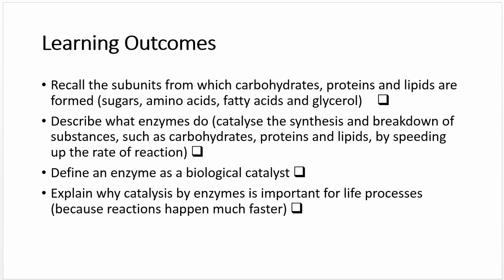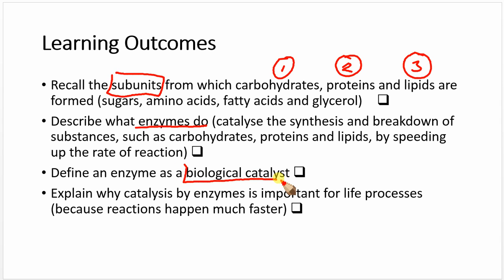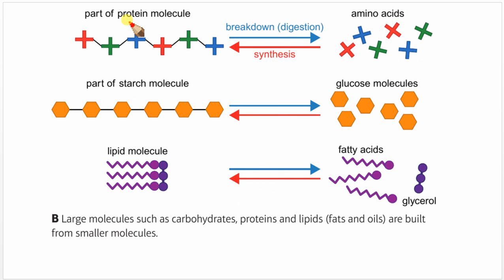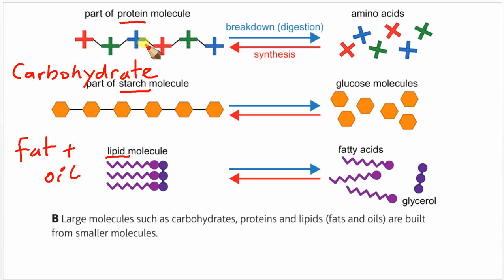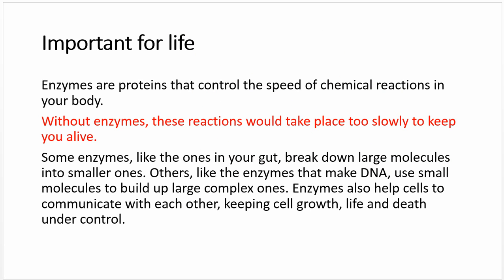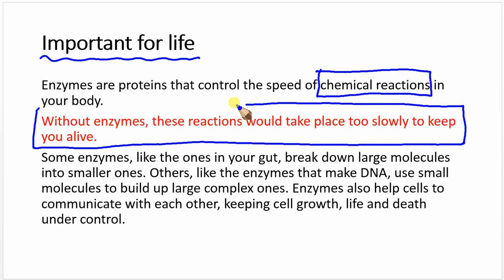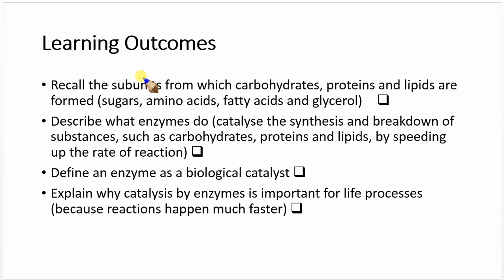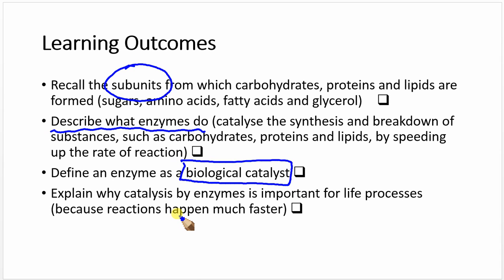Biological Catalysts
A description of why enzymes are important to living things.